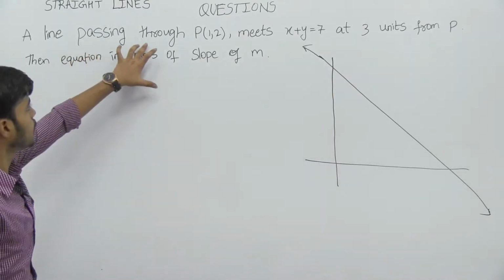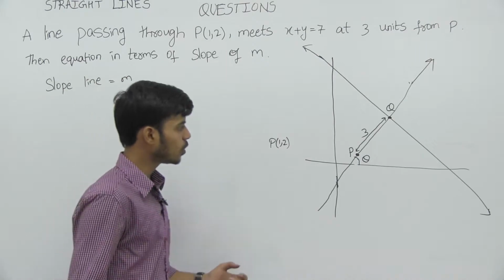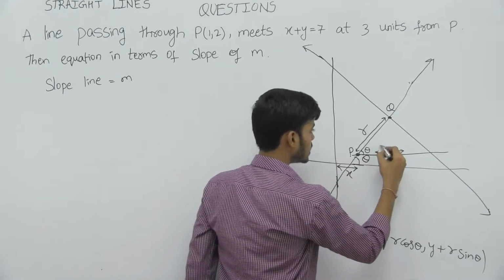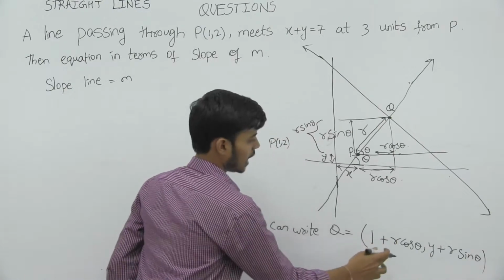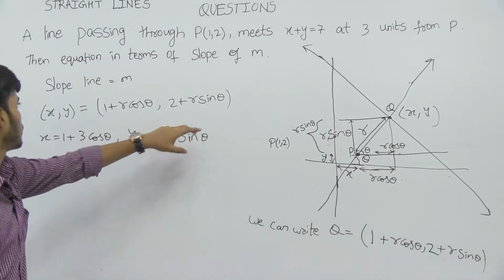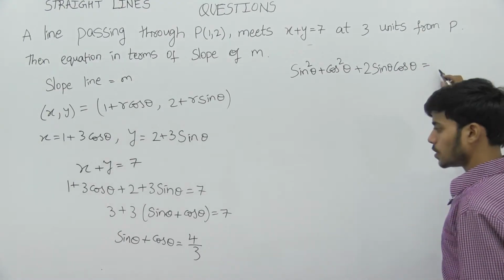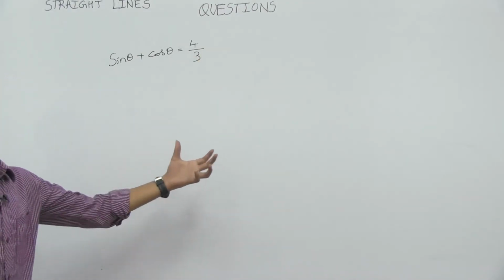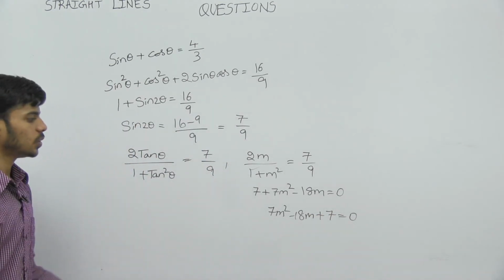Maths_JEE Mains Past Papers_Straight Lines_Part3_Question Set3_Kaushik Yadav